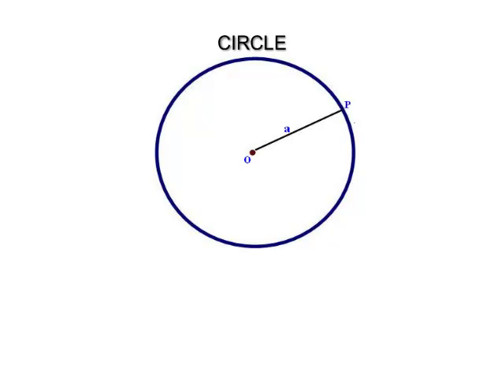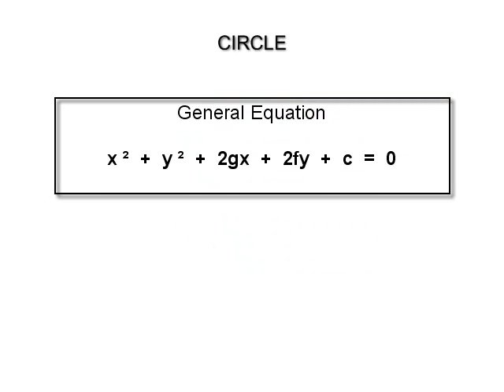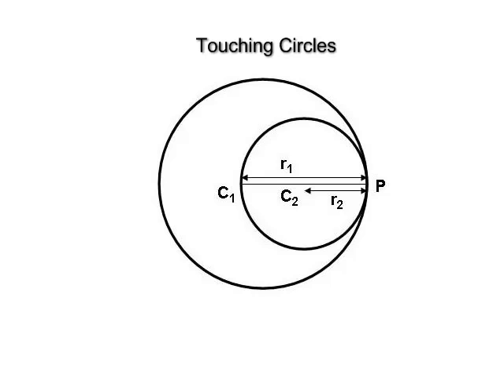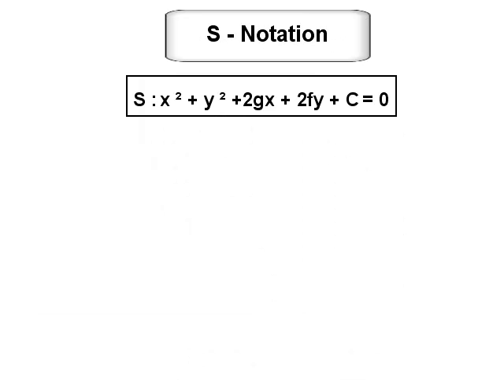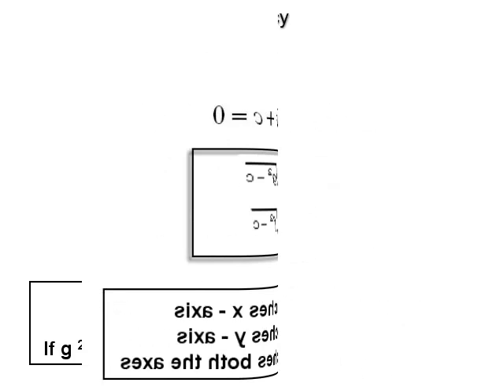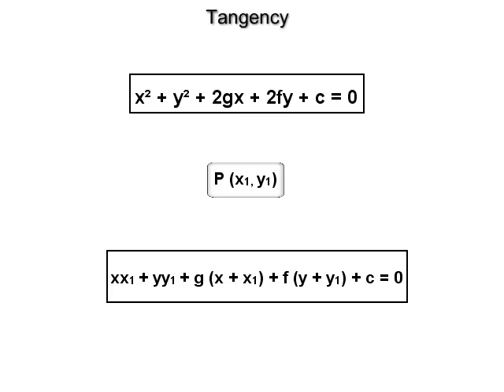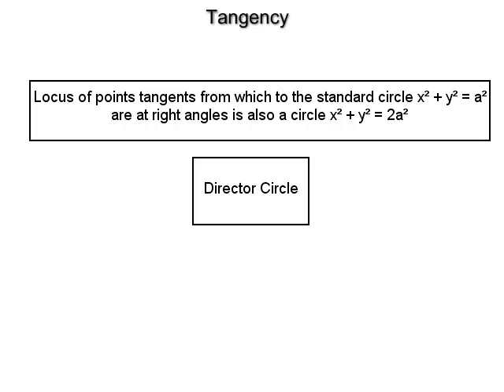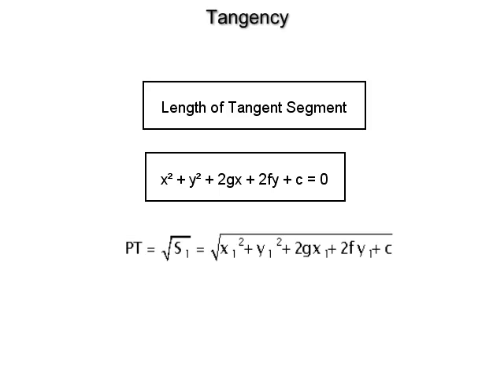What is Circle? for MT-CET, JEE(MAIN)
Guidance lecture on Circle of XII- Maths subject.